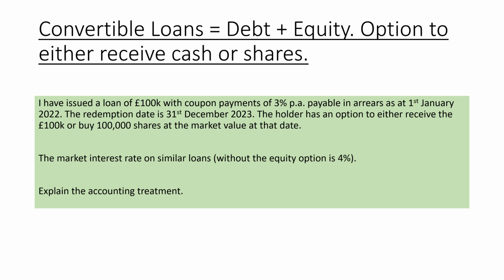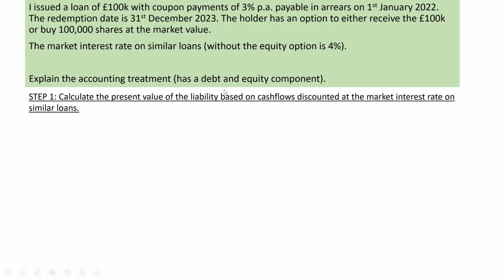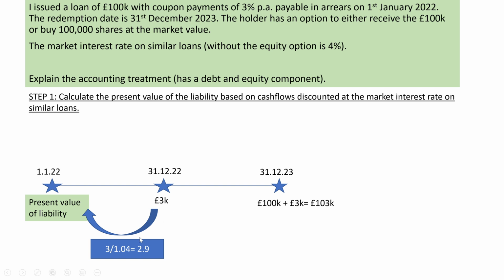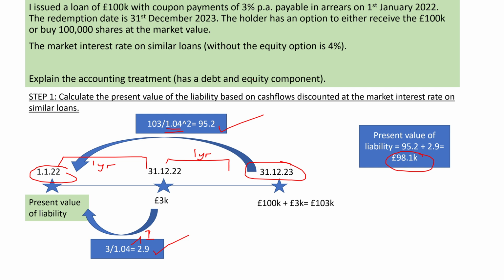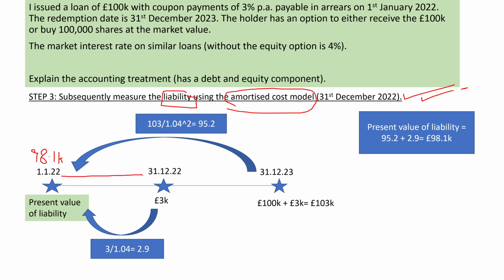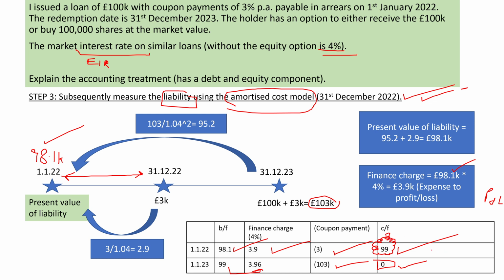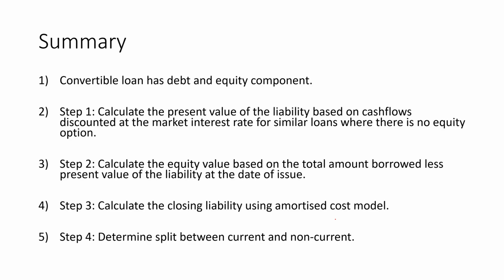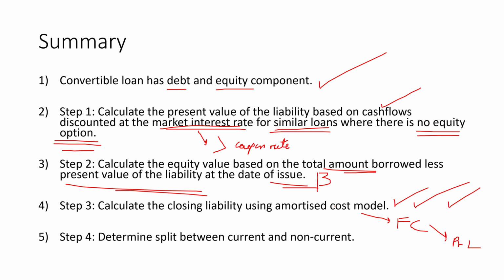Convertible Loans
How to account for convertible loans.